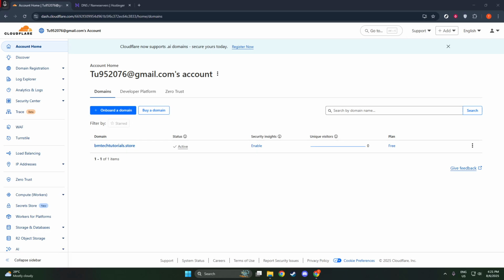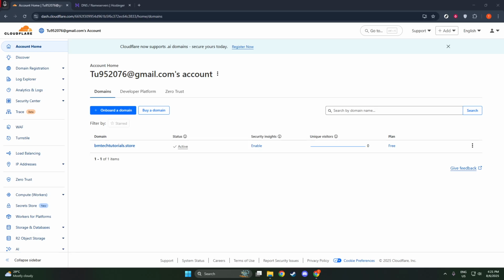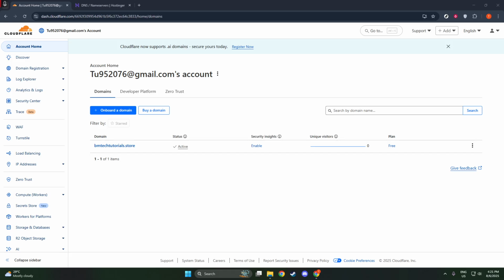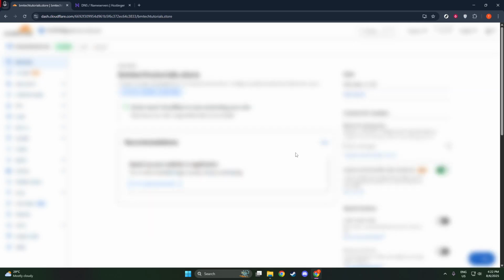How to Pause Cloudflare [2026 Full Guide]